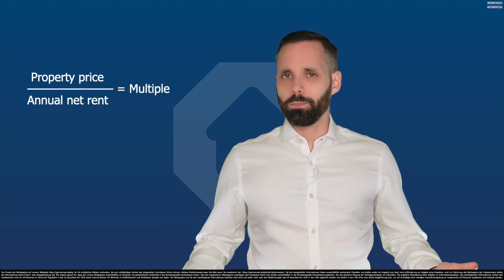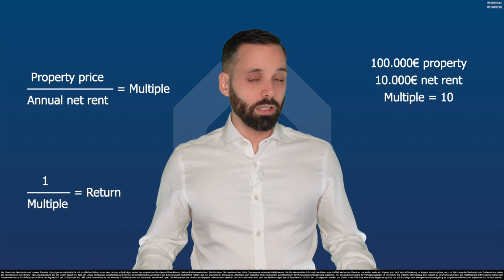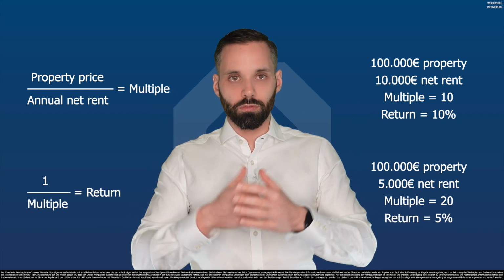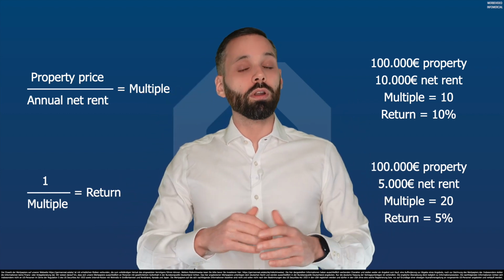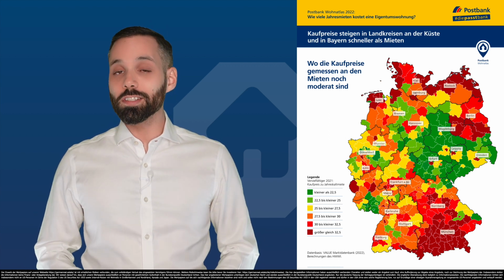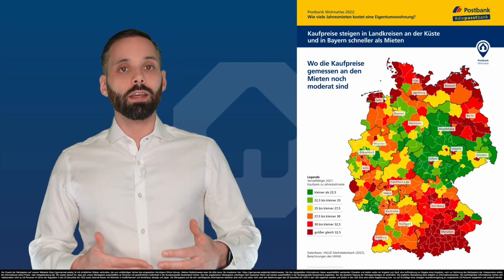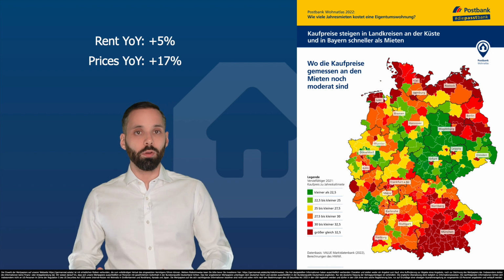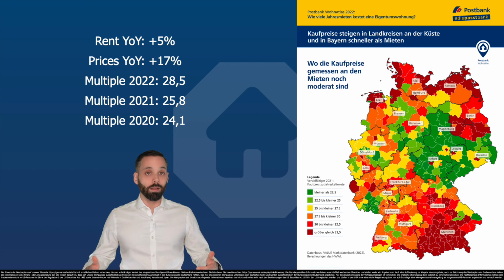Calculate The Return Of Your Investment Property With "Multiple" | GermanReal.Estate Wiki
Do you want to invest in real estate in Germany? If so, what type of property in which location should you invest in? 🤔

The "multiple" (Vervielfältiger in German) allows you to calculate the return of your investment property in the easiest way possible. With the help of the multiple, you can figure out easily if you should invest in the property you think of buying.

00:00 How Do You Calculate The Multiple (Vervielfältiger)?
01:15 What Is The Multiple Telling You Exactly?
02:30 Multiples Of German Real Estate 2023
04:12 What Type Of Real Estate Investor Are You?
04:37 Historic Multiples Of Real Estate In Germany

German Real Estate GmbH - The Future of Investing in German Real Estate

The content of this YouTube channel is provided for informational, educational, and entertainment purposes only and is not intended to constitute accounting, financial, legal, and/or tax advice. None of the information presented is intended to form the basis for any personal financial decision. Consult a professional financial advisor or conduct your own due diligence. German Real Estate GmbH makes no representation, warranty, or guarantee about the accuracy of the information contained in this YouTube channel or in links to other YouTube channels or websites. Publication or reproduction of any content of this YouTube channel is strictly prohibited and punishable by law. The investment product offered here is subject to German law and its offer is made exclusively in the Federal Republic of Germany. Only the German version of the contractual documents is binding. By viewing, you acknowledge to have read this agreement, understand it, and agree to be bound by it. If you disagree in any way, you are not permitted to view our content. Neither German Real Estate GmbH nor anyone acting on their behalf will be liable under any circumstances. The exclusive place of jurisdiction is irrevocably Munich. Further mandatory & legal information is available at germanreal.estate/impressum